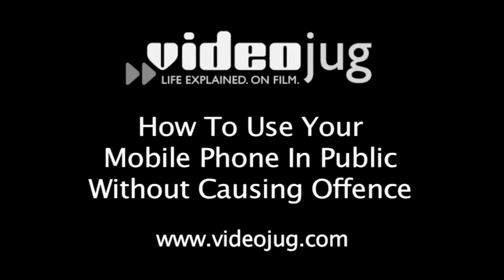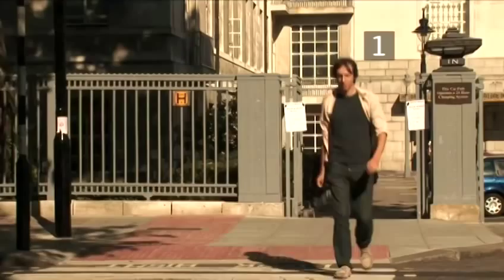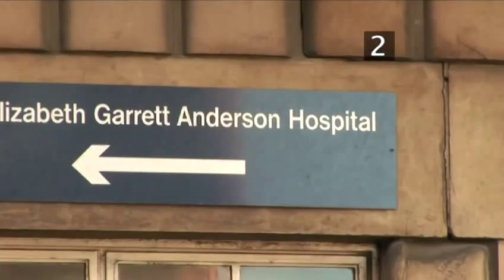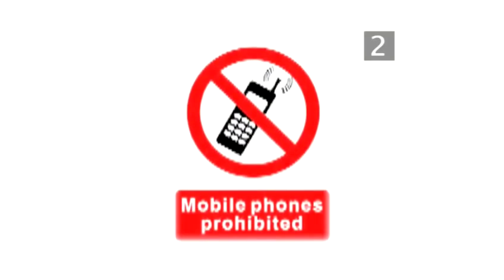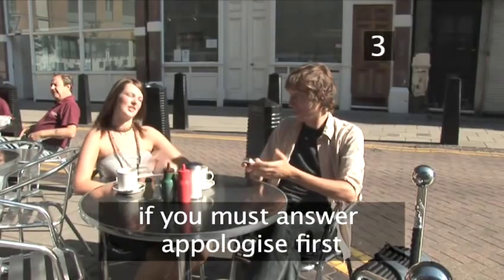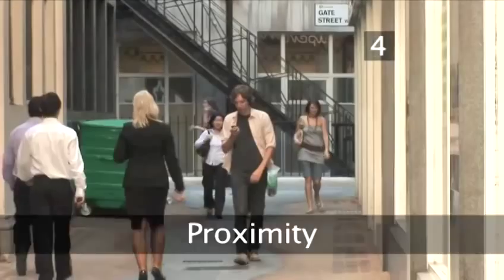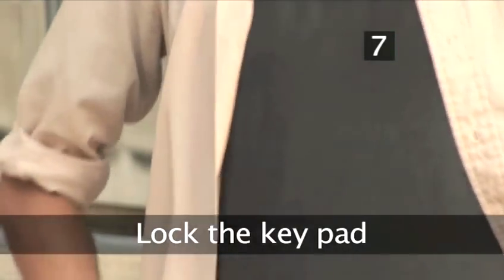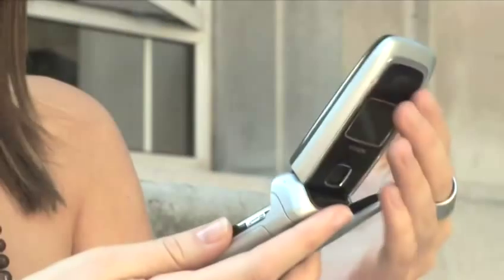How To Politely Use Your Phone In Public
This educational resource is a useful time-saver that will enable you to get good at cellular and mobile phones, general etiquette. Watch our tutorial on How To Politely Use Your Phone In Public from one of Videojug's industry leaders.